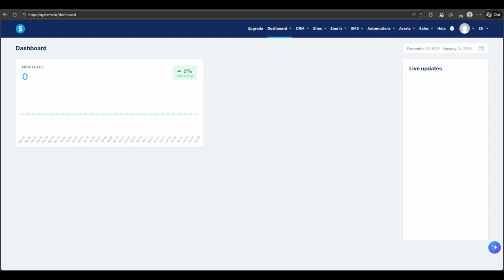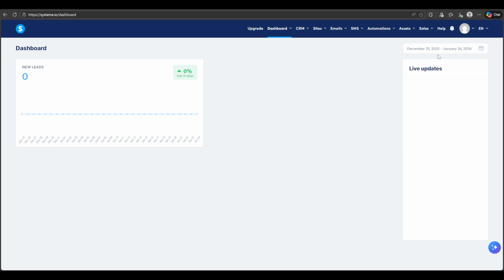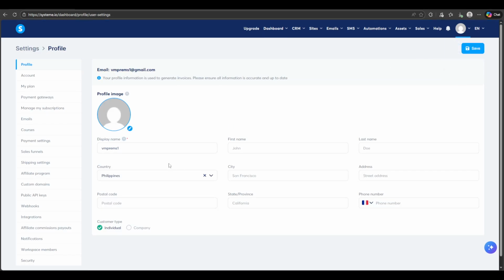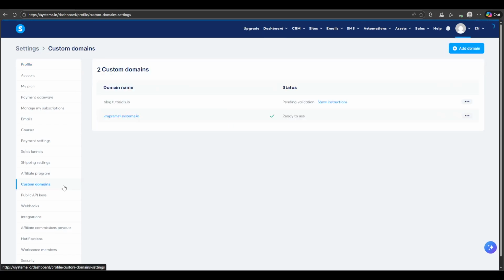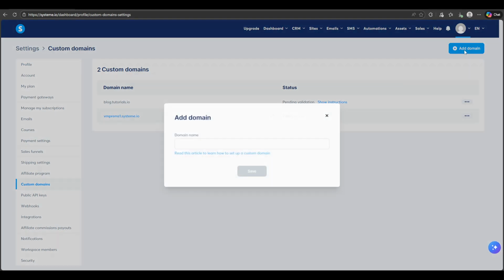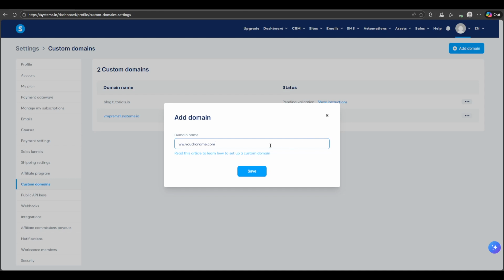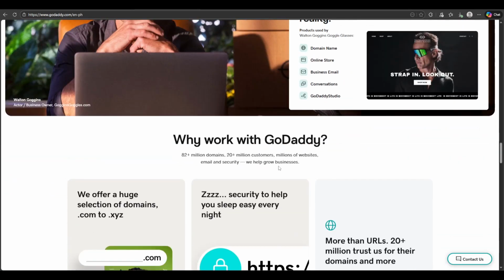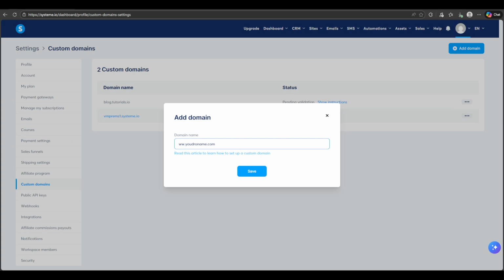How to Add Custom Domain in Systeme.io 2026 (Connect Your Domain to Systeme.io Easily)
how to add a custom domain in Systeme.io step by step so you can use your own branded domain for funnels, landing pages, and websites. This tutorial walks you through connecting and verifying your domain inside the Systeme.io dashboard.

This guide is perfect for beginners, marketers, and online business owners who want a more professional online presence and better branding for their funnels. Follow this simple process to connect your domain and start using it with Systeme.io.